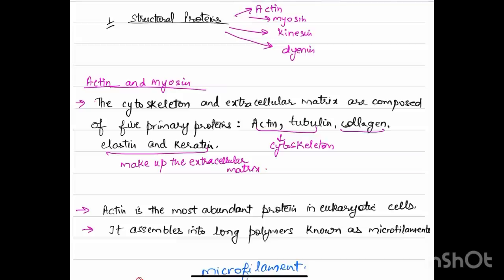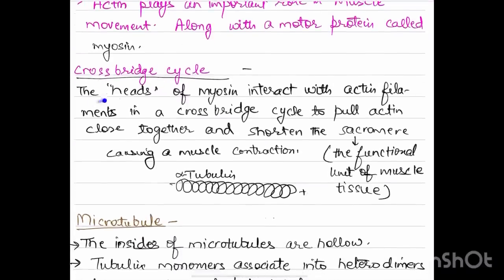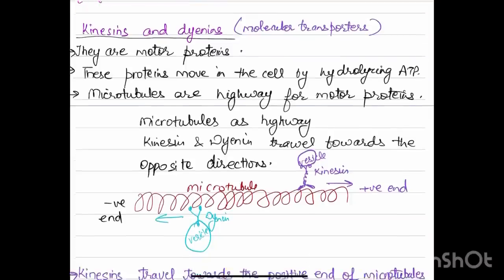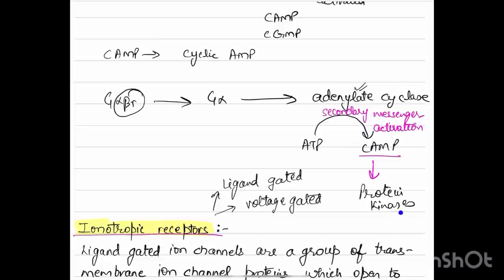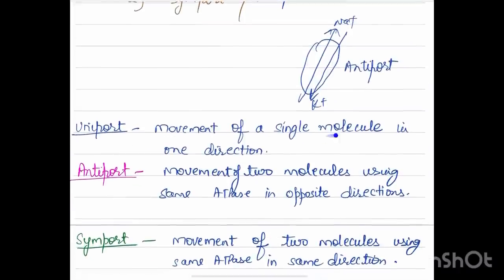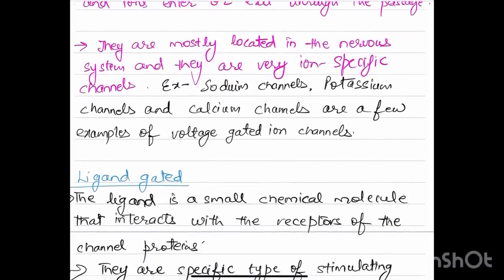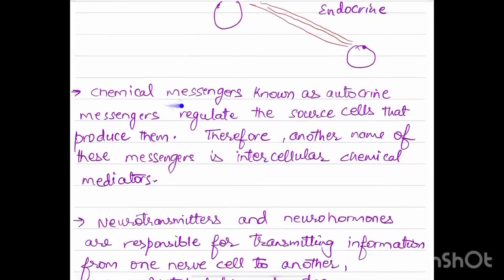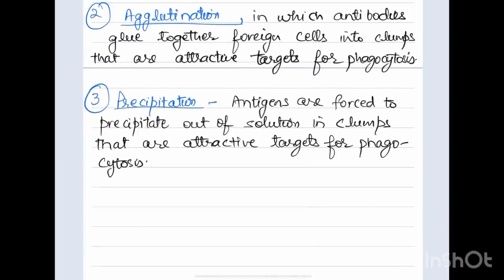Non enzymatic proteins Mcat biochemistry. Proteins and their function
The non enzymatic proteins include structural proteins actin myosin
Cytoskeletal elements
Microtubule, Keratin, Collagen, Kinesin, dyenins
Antibodies